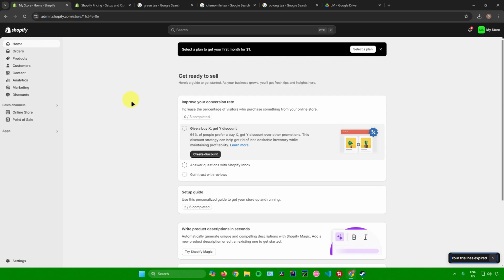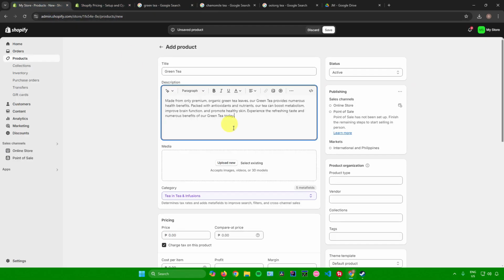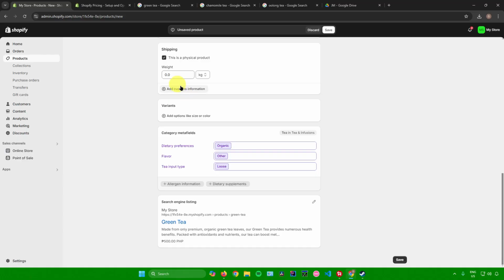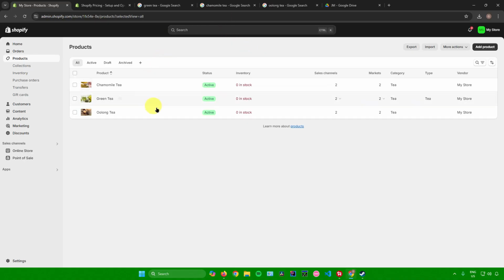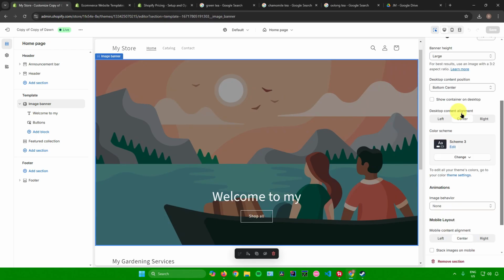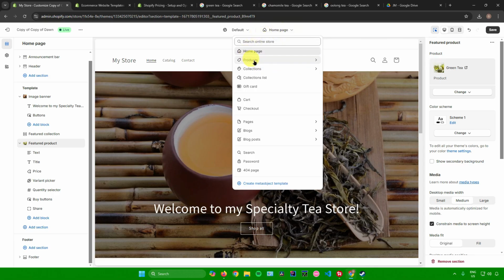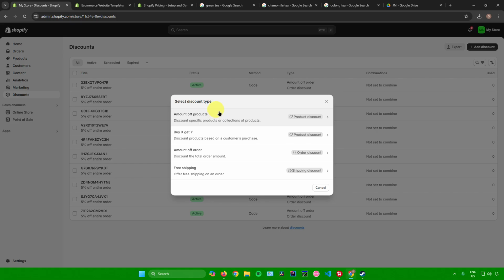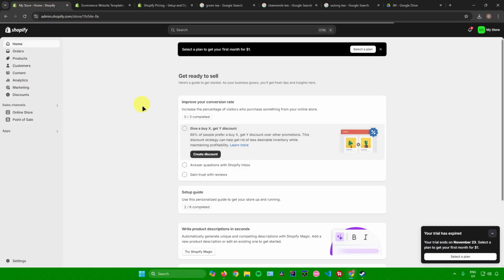How to Use Shopify for Specialty Tea Everything You Need to Know!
🛍️ How to Use Shopify for Specialty Tea - Complete Step-by-Step Tutorial

Learn how to set up and optimize Shopify for your specialty tea business in this comprehensive guide. Whether you're launching a tea shop, artisan tea brand, or subscription tea service, this tutorial shows you exactly how to create a professional tea website that showcases your products, educates customers, and builds a loyal tea community.

🍃 What You'll Learn:
- How to set up Shopify specifically for tea businesses
- How to create detailed tea product pages with tasting notes
- How to organize tea collections by type, origin, and strength
- How to set up tea subscription boxes and recurring orders
- How to integrate brewing guides and tea education content
- How to manage tea inventory with expiration dates
- How to create tea tasting sets and sample packs
- Email marketing for tea education and customer retention
- SEO optimization for tea-specific keywords

⏱️ Timestamps:
0:00 - Introduction to Shopify for tea businesses
1:15 - Why choose Shopify for your tea company
3:30 - Initial Shopify store setup and tea themes
6:45 - Installing essential tea business apps
10:20 - Creating detailed tea product catalogs
13:40 - Setting up tea subscriptions and monthly boxes
16:30 - Brewing guides and educational content integration
19:00 - Tea tasting sets and sample pack creation
22:15 - Inventory management for fresh tea products
24:30 - Tea education marketing and customer loyalty

🔧 Essential Apps Covered:
- ReCharge for tea subscriptions
- Bold Product Options for tea variants
- Klaviyo for tea education emails
- Yotpo for tea reviews and ratings
- Loox for tea preparation photos
- Smart Wishlist for tea collections
- Judge.me for detailed tea reviews
- Frequently Bought Together for tea accessories
- PageFly for brewing guides
- Searchanise for tea discovery

💡 Perfect for:
✓ Specialty tea shop owners
✓ Artisan tea blenders and roasters
✓ Tea subscription box services
✓ Organic and fair-trade tea companies
✓ Loose leaf tea specialists
✓ Tea importers and wholesalers
✓ Herbal tea and wellness brands
✓ Matcha and ceremonial tea sellers
✓ Tea accessory retailers
✓ Tea education and tasting companies

📌 Key Features Demonstrated:
- Tea origin stories and farm information
- Detailed flavor profiles and tasting notes
- Brewing instruction guides for each tea
- Tea strength and caffeine level indicators
- Seasonal tea collections and limited releases
- Tea pairing suggestions with food
- Customer tea reviews and ratings
- Tea education blog integration
- Photo galleries of tea gardens and processing
- Tea ceremony and preparation videos
- Gift set and sample pack creation
- Tea storage and freshness tips

🎯 Common Tea Business Challenges Solved:
This tutorial addresses tea inventory freshness management, customer education about brewing methods, seasonal product rotation, subscription box logistics, tea origin storytelling, and building a community of tea enthusiasts who return for new discoveries.

📊 Why Use Shopify for Your Tea Business?
Shopify provides everything tea businesses need: beautiful product photography display, detailed product information management, subscription commerce capabilities, inventory tracking with expiration dates, customer education tools, and mobile-responsive design perfect for tea discovery and learning.

💬 Have questions about setting up your tea business on Shopify? Drop them in the comments below!
👍 Like this video if it helped you build your tea store!

Related Tutorials:
- How to set up Shopify for specialty coffee
- Best Shopify apps for food and beverage businesses
- Creating subscription services for specialty products
- Shopify SEO for gourmet food businesses
- Setting up inventory management for perishable goods

Software Used: Shopify Platform
Difficulty Level: Beginner-Friendly
Tutorial Length: 25 minutes
Business Type: Specialty Food & Beverage